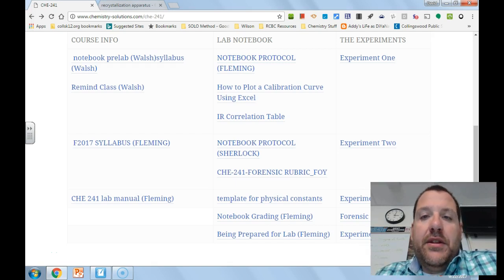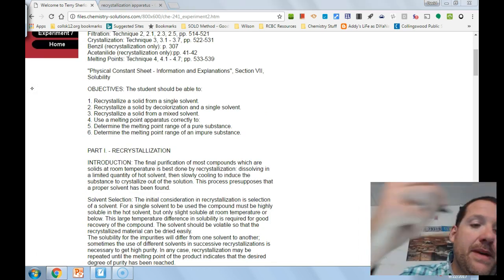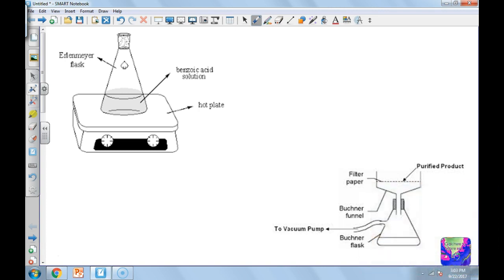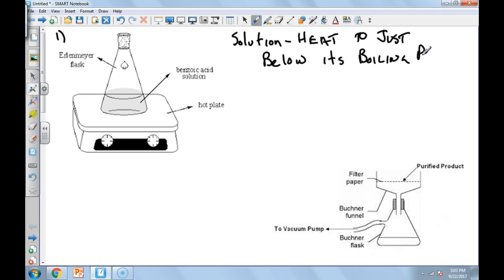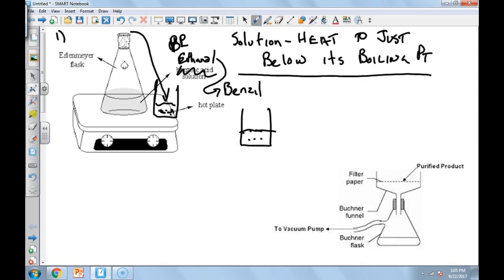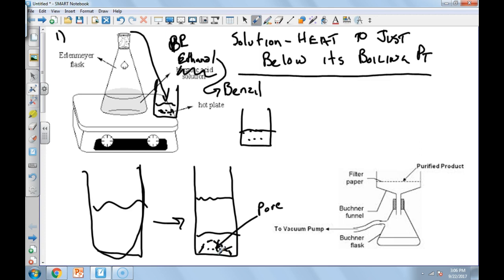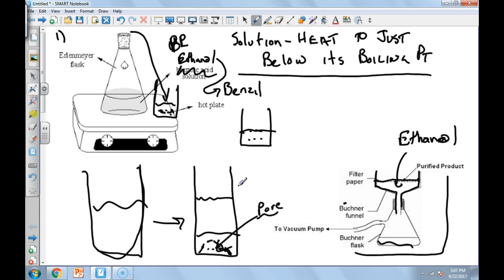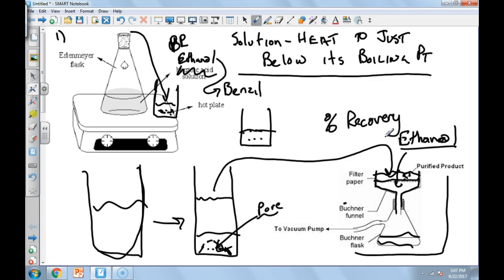Lab 2: Recrystallization Prelab Video